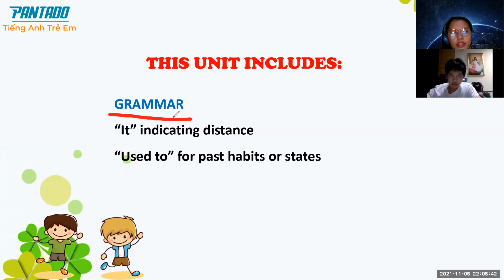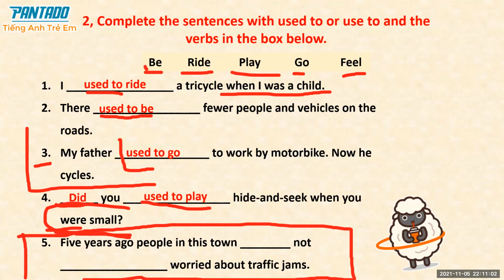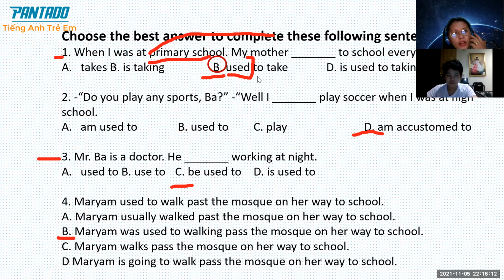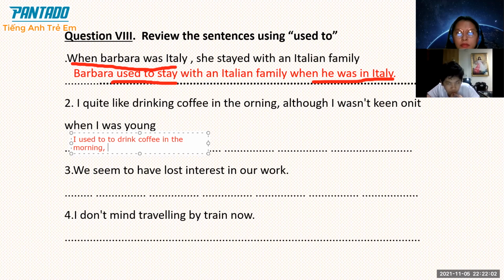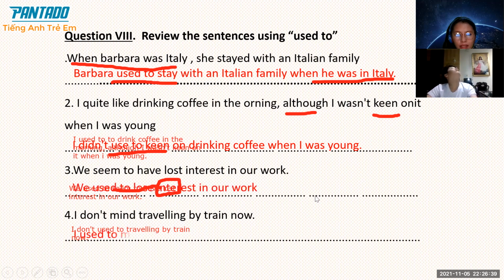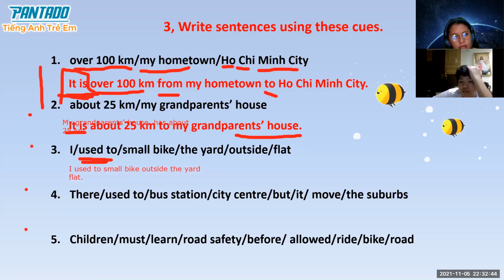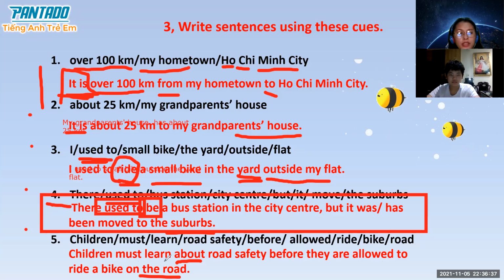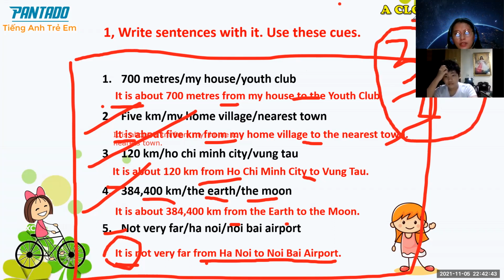PK2010119- 11-5-21 - GRAMMAR: IT, USED TO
SUPPLEMENT - GRAMMAR: IT, USED TO